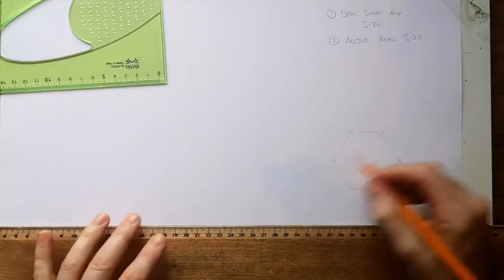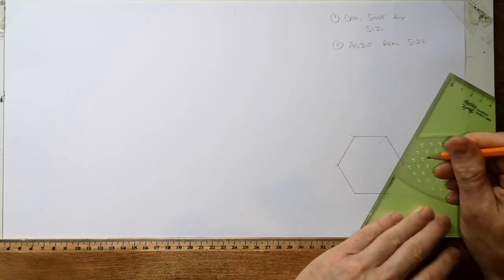DEB 2013 Q2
A nice rotations question with a reduction/enlargement challenge. An unusual twist is that you need to solve the reduction/enlargement before you can start the rest of the drawing.
Junior Cert Techical Graphics Q2